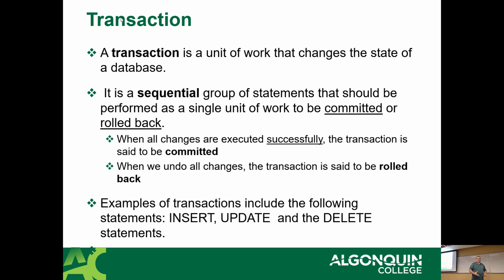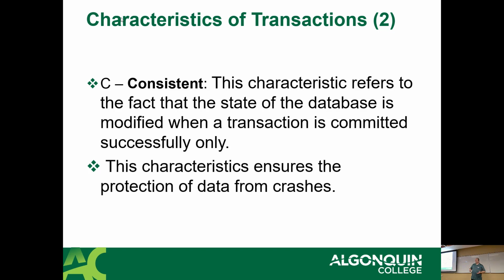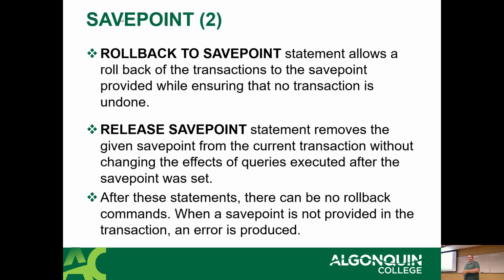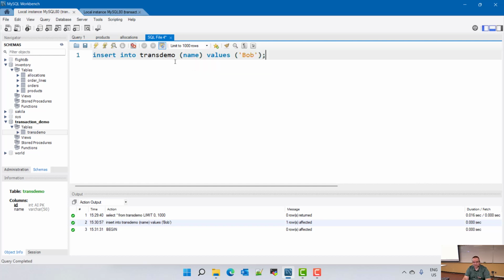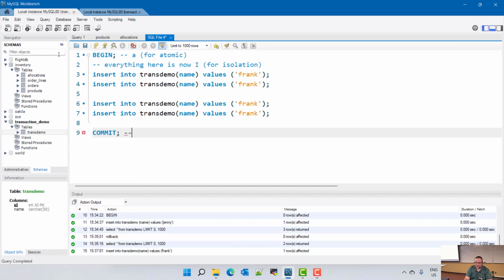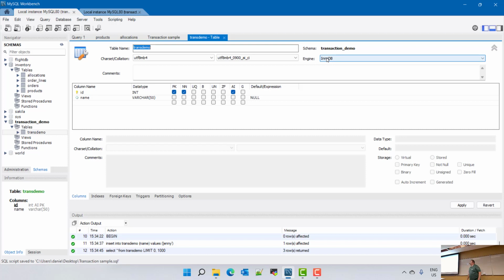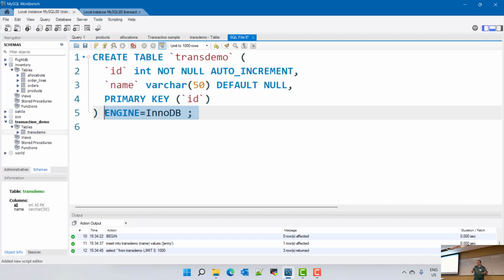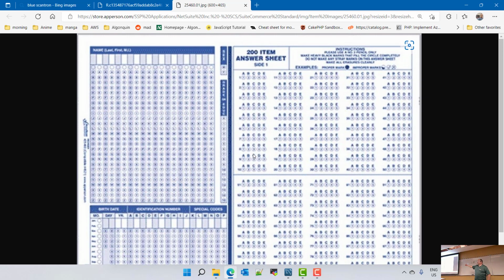CST8215 - 22S - Lecture 13 part 2